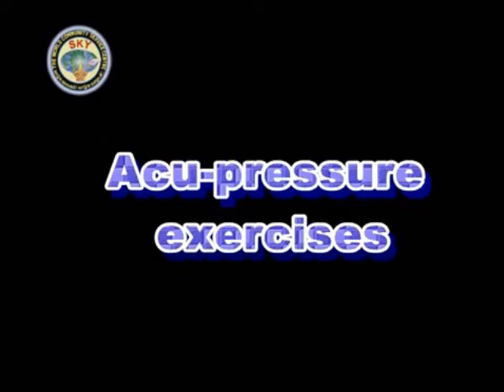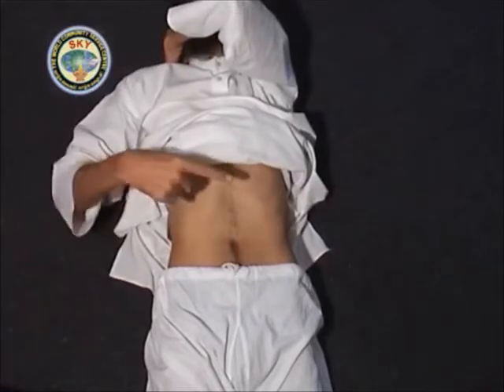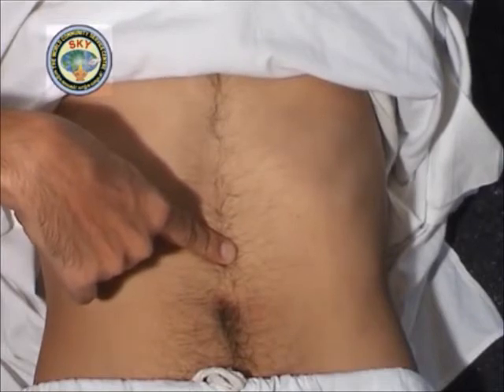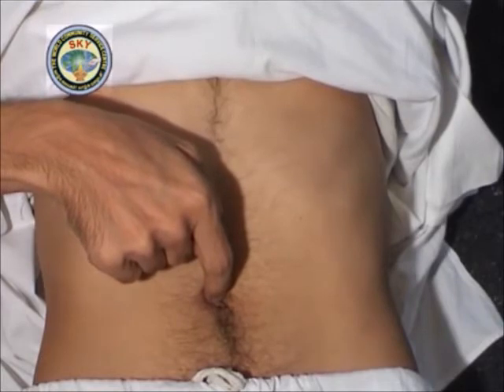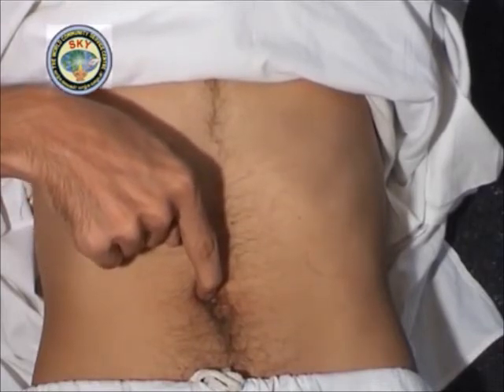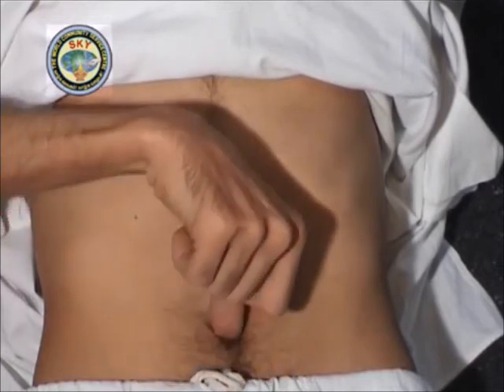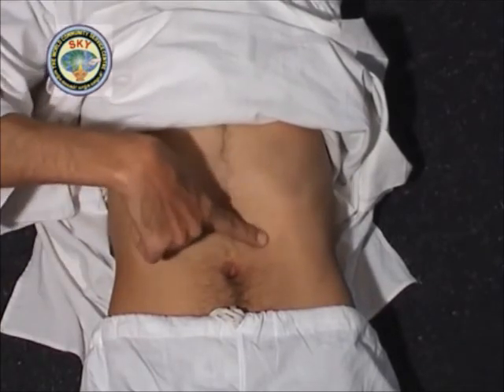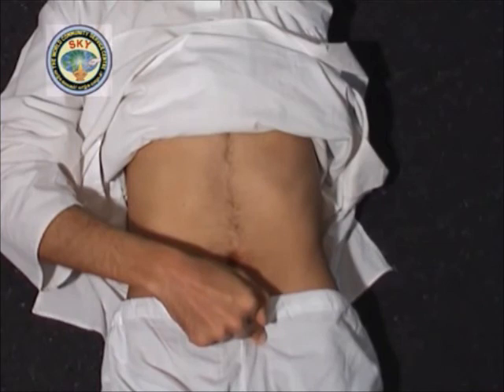MAHARISHI ACUPRESSURE EXERCISE - 8 / 9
Learn free @ BIST - Centre